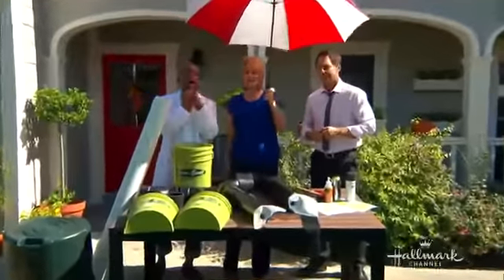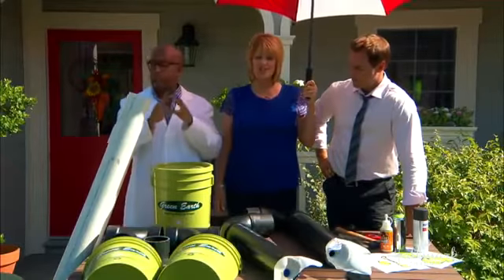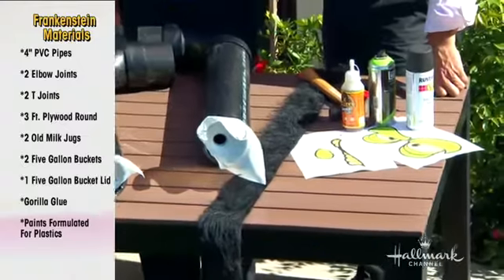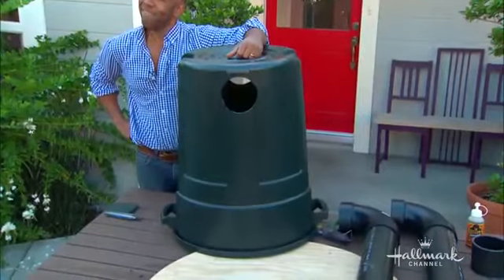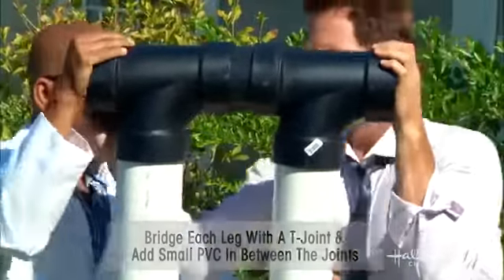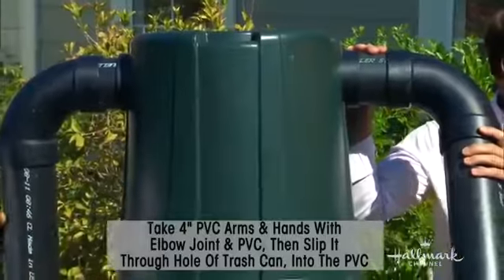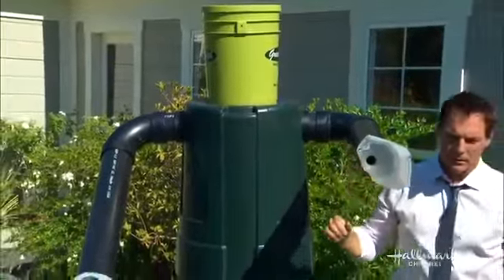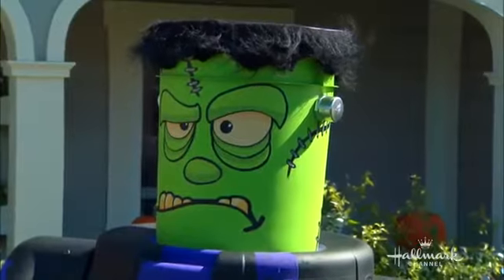"Haunt & Family" Frankenstein with Ken Wingard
Ken Wingard taps into his inner mad scientist and puts on his lab coat to invent the "Haunt & Family" Frankenstein monster. He brings the green creature to life for under $50. Watch him prep the materials and then assemble the body.